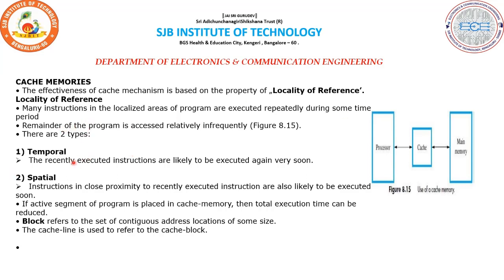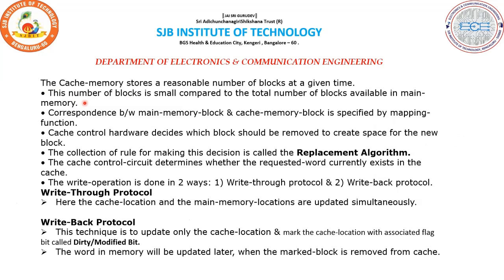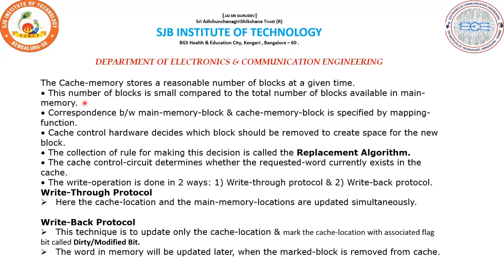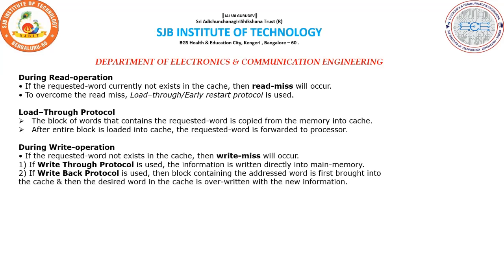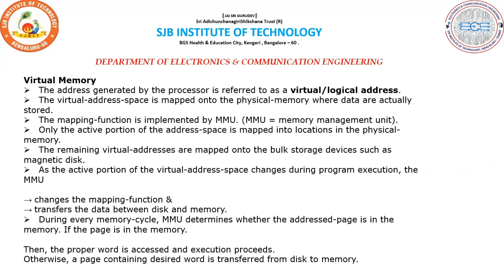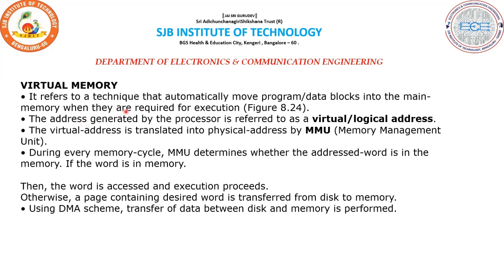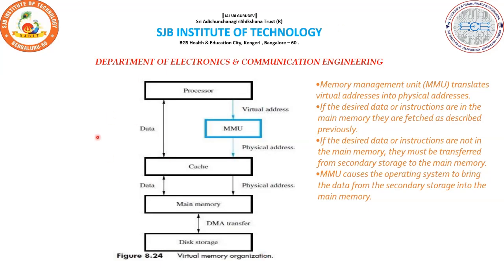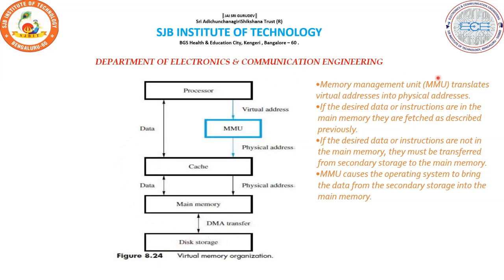COA Module 4